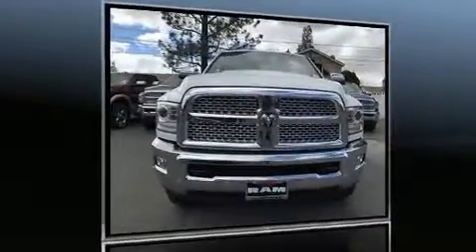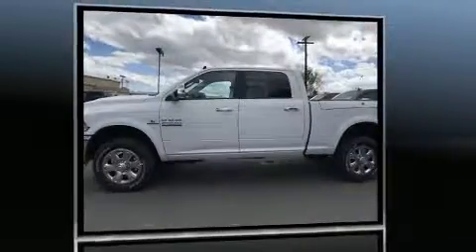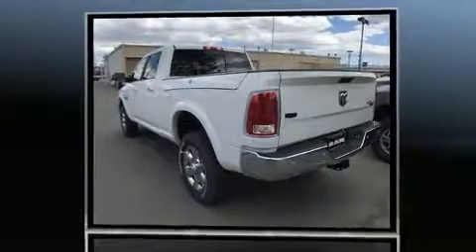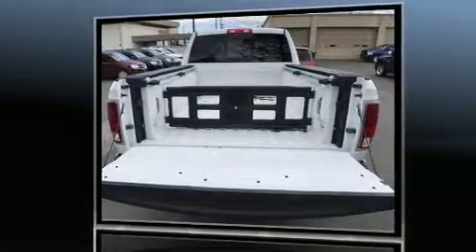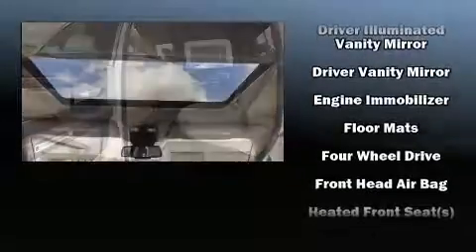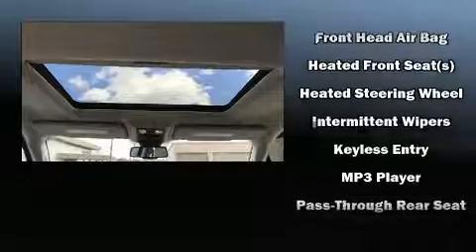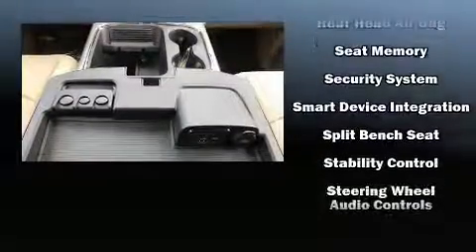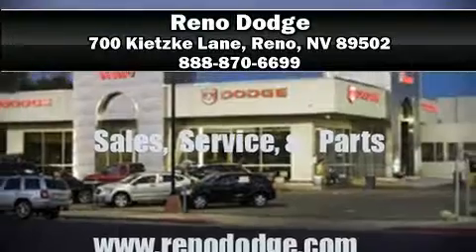2017 Ram 2500 LARAMIE CREW CAB SB in Reno, NV 89502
Reno Dodge
700 Kietzke Lane

The 2017 Ram 2500. Smooth gearshifts are achieved thanks to the refined 6 cylinder engine, providing a spirited, yet composed ride and drive. Four wheel drive allows you to go places you've only imagined. It's equipped with tons of terrific amenities, but it won't break your budget. Like leather upholstery, a tachometer, automatic dimming door mirrors, heated and ventilated seats, front fog lights, turn signal indicator mirrors, remote keyless entry, and cruise control. Passengers are protected by various safety and security features, including: dual front impact airbags, head curtain airbags, traction control, brake assist, a panic alarm, an emergency communication system, and 4 wheel disc brakes with ABS. With electronic stability control supplementing mechanical systems, you'll maintain precise command of the roadway. We pride ourselves on providing excellent customer service. Please don't hesitate to give us a call.